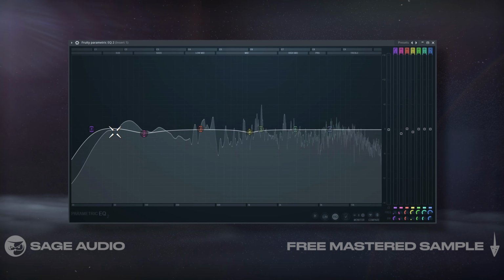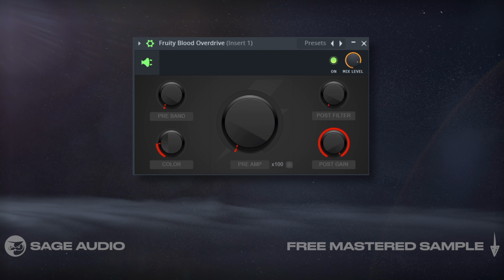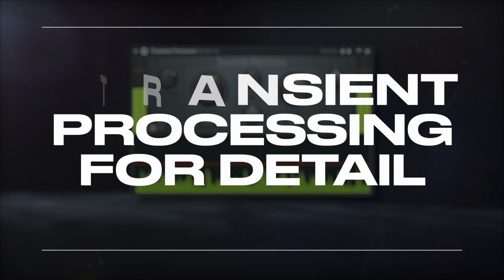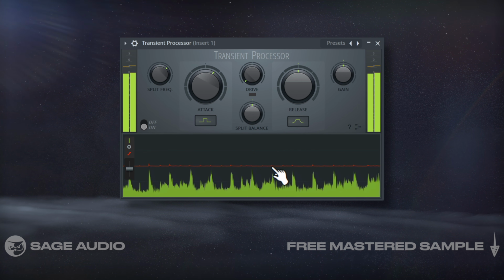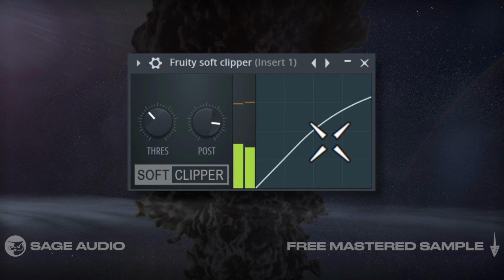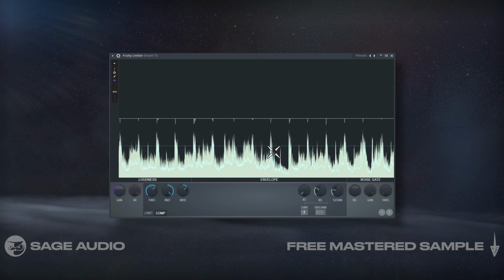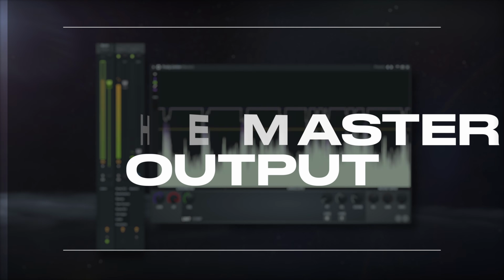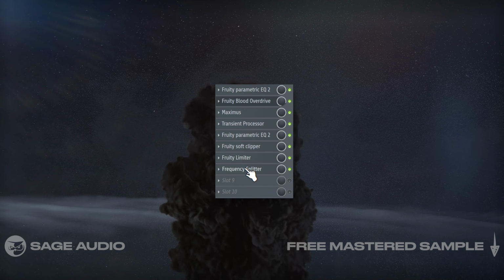How to Master in FL Studio